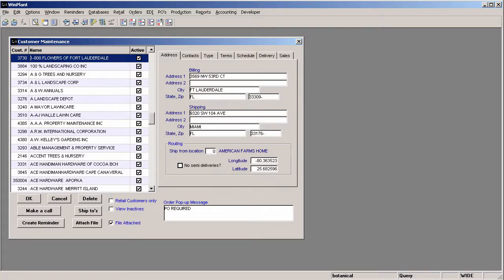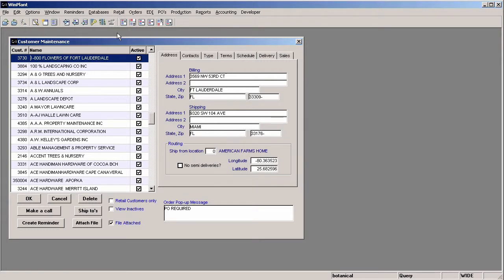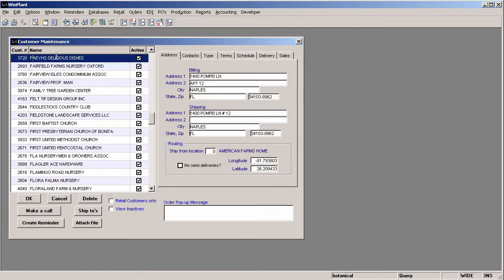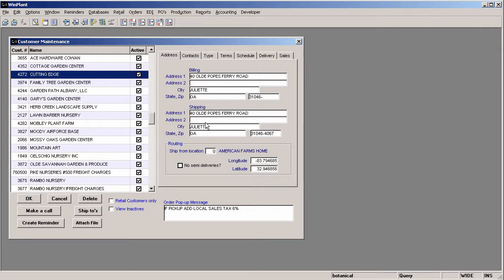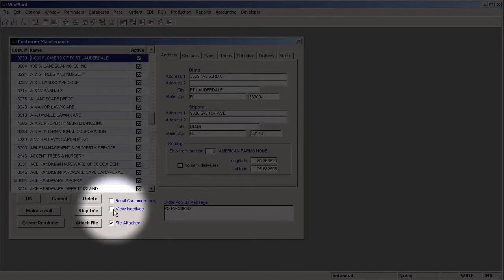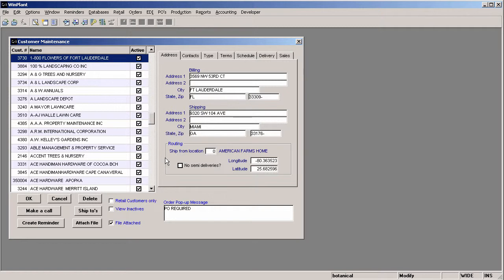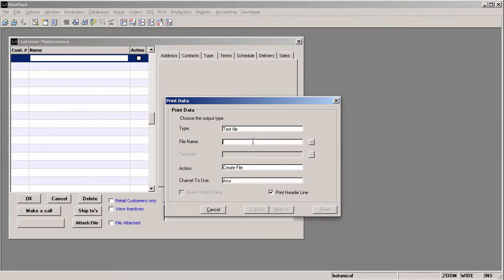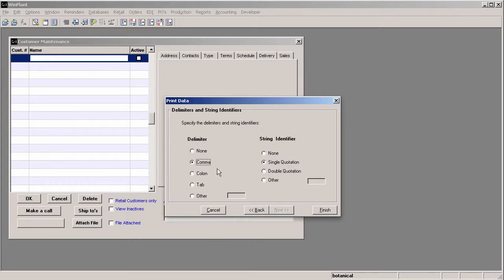Database Functions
How to use the basic functions common to all databases in the system. Create a record, modify a record, delete or inactivate a record, locate a record, select a range of records, cancel a record change, output records to excel.